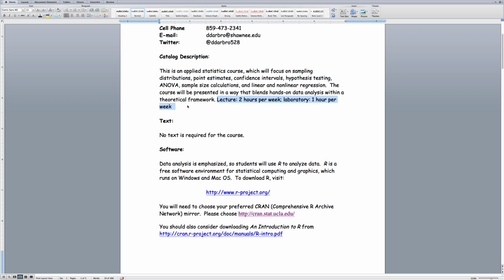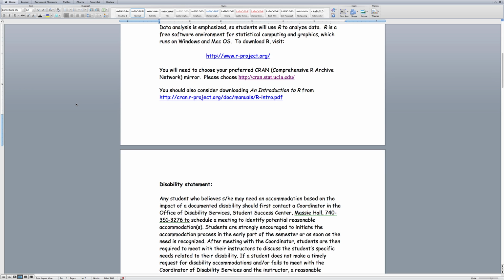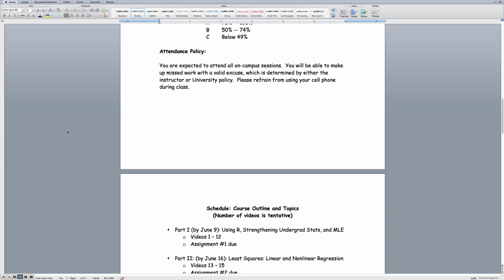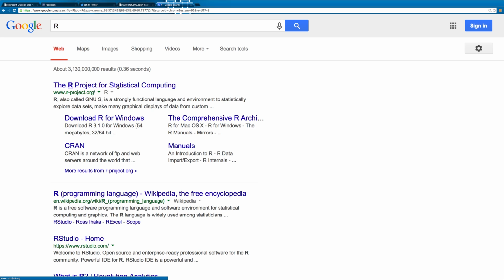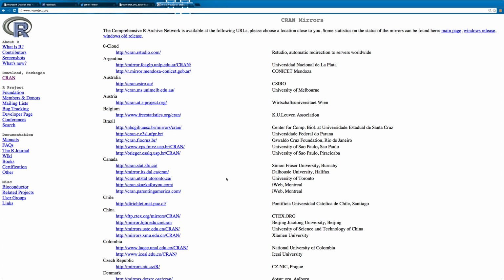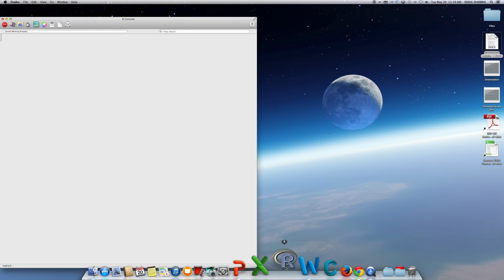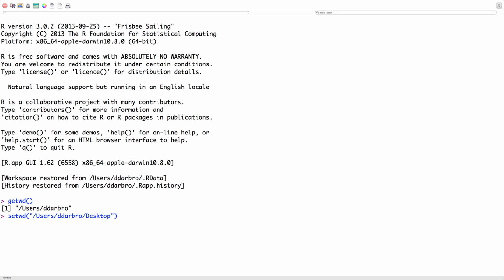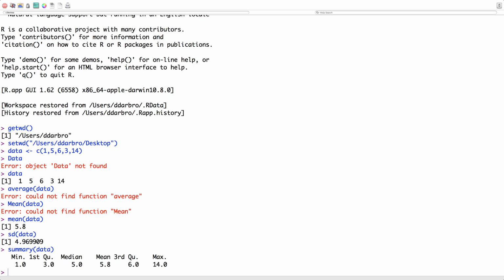Intro to R and Syllabus, MATH5500